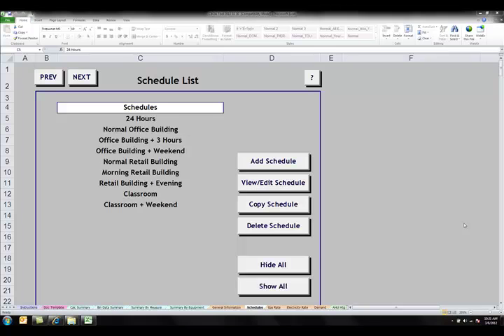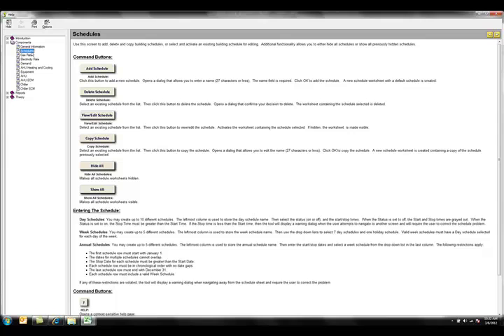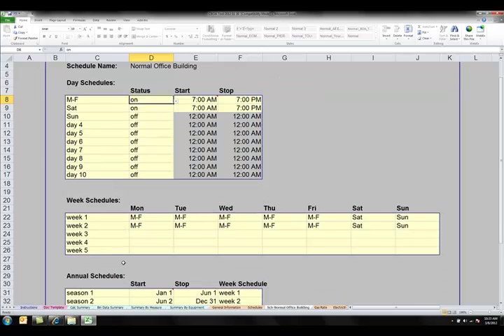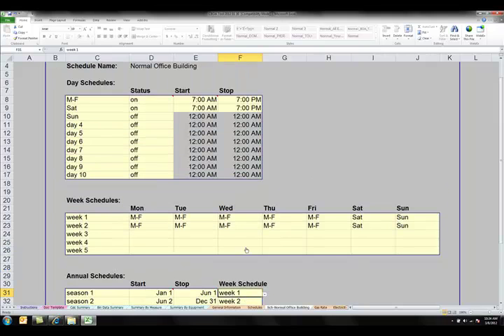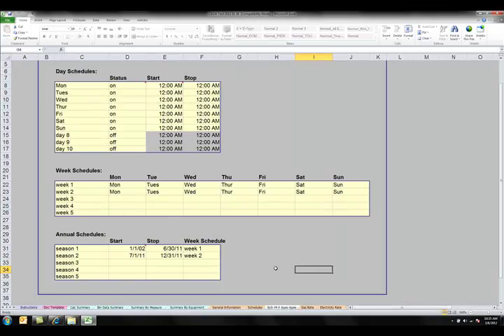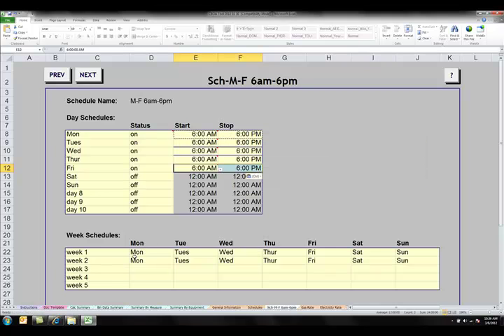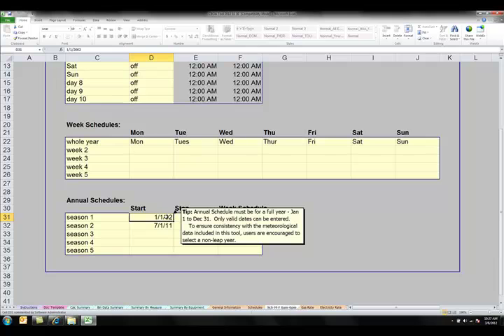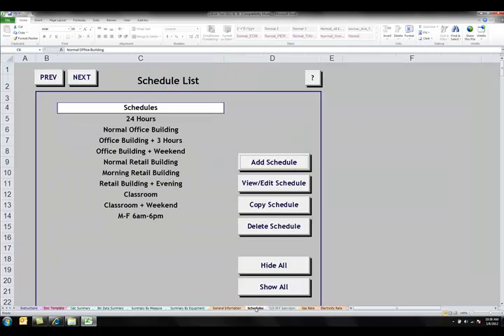2 Schedules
Viewing a schedule 1:14
Creating a schedule 3:30